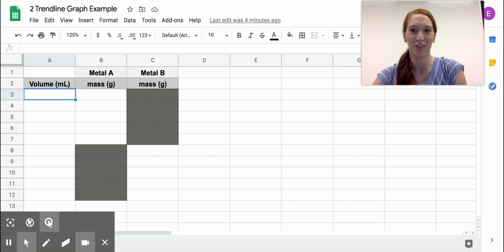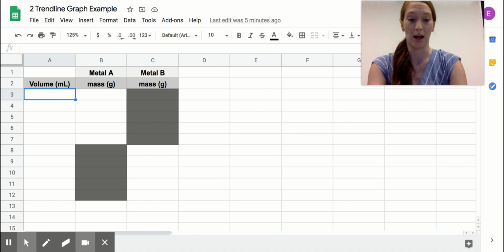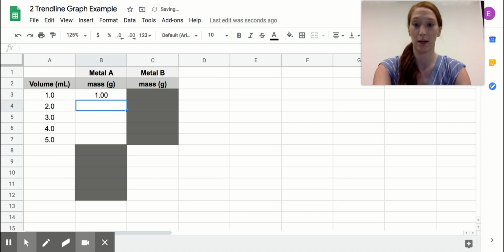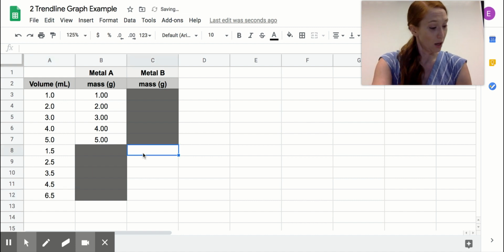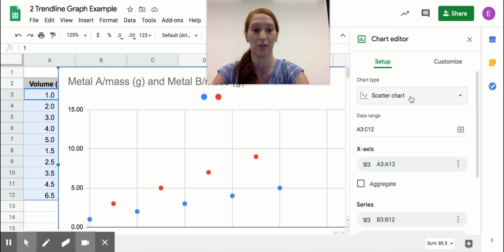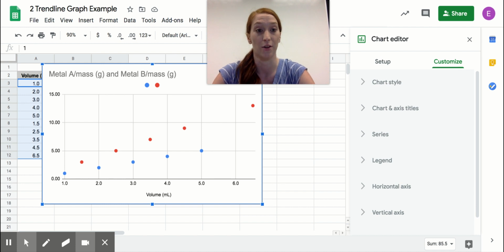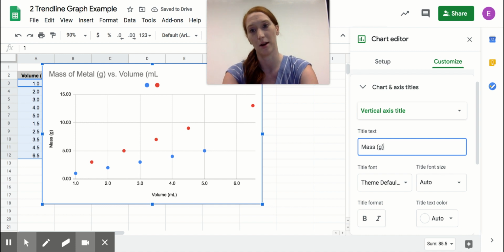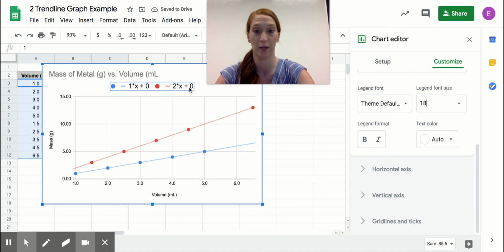2 Trendline Graph Example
How to graph two sets of data using a scatter plot and add a trendline for each data set